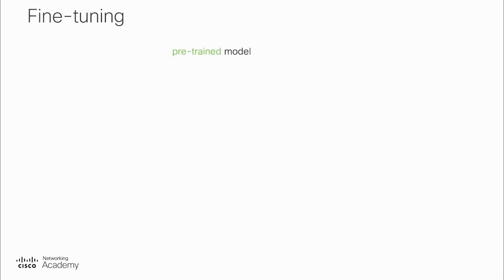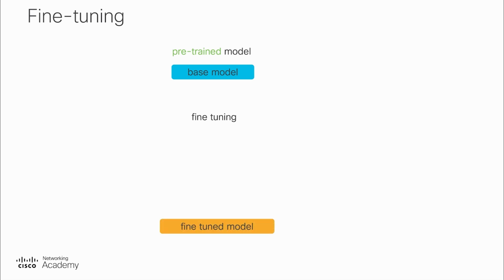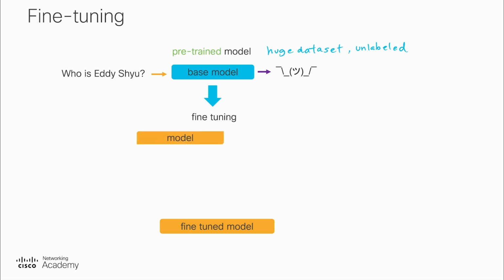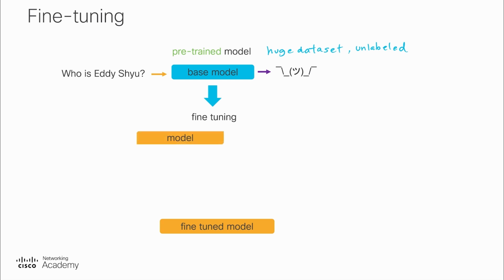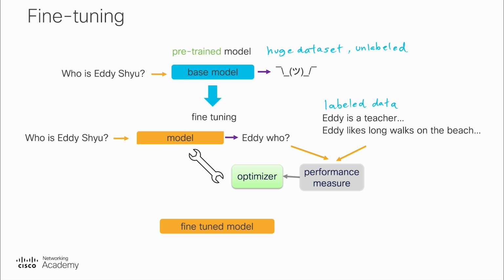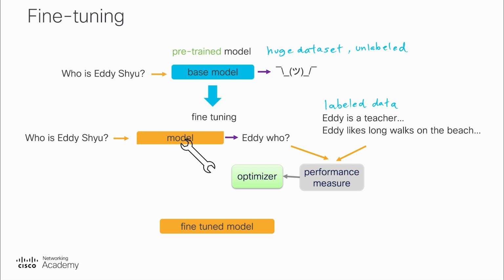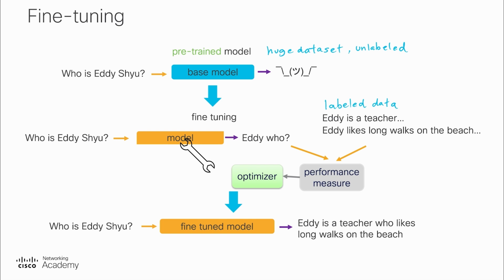Intro to AI Lesson 5 S6 Fine-Tuning